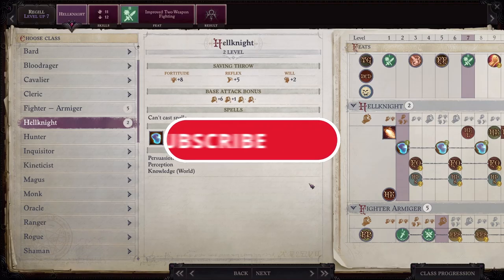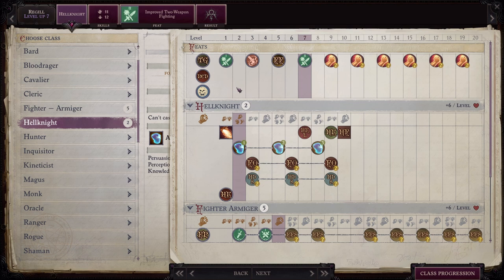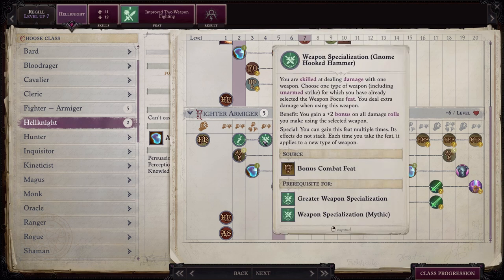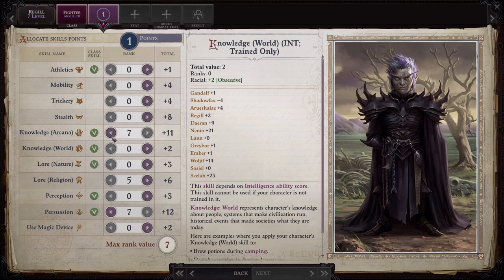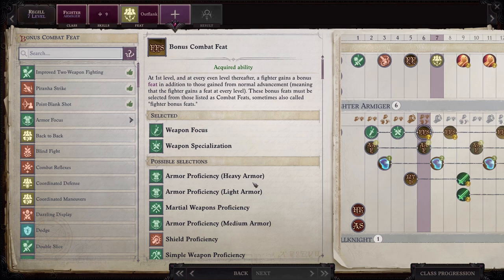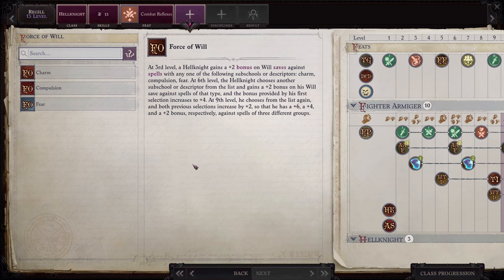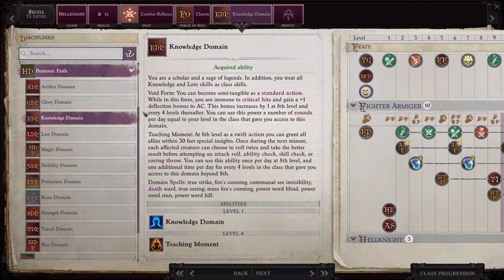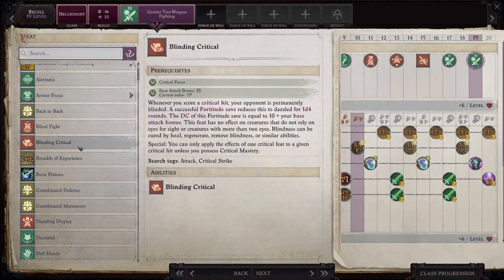Pathfinder: WotR- Party Member Regill Hellknight Build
In this video I go over how to get the most out of Regill as a Hellknight.

Pathfinder: WOTR is an isometric single-player role-playing story game currently in development by Russian studio Owlcat Games and published by Deep Silver, based on Paizo Publishing's Pathfinder franchise. Announced through a Kickstarter campaign in February 2020, the game will be released for PC, Microsoft Windows, and macOS on September 4, 2021.  A console version for Xbox Series X, Xbox Series X Gameplay, PS5, PS5 Gameplay, Playstation 5, Playstation 5 Gameplay, will be released at a later date.  The game is a sequel to Pathfinder: Kingmaker.

In WOTR the realm of Sarkoris was destroyed when Areelu Vorlesh opened a rift to the abyssal planes of existence, and hordes of demons invaded the world of Golarion. Led by the evil Demon Lords Deskari, Baphomet, and Nocticula, the abyssal forces crushed all who stood against them, turning Sarkoris into a demon‑infested land now known as the Worldwound.  Join the Crusade against the demonic invasion and rise as a new hero wielding unimaginable powers in this classic CRPG. The fate of this world lies in your hands.

Choose your Mythic Path and embody an Angel, Demon, merciless Lich, wily Trickster, superhero Azata, law incarnate Aeon, truly evil Swarm, merciful Gold Dragon, or forgo all of them to stand alone as a Legend.  Each path will allow you to improve your hero in unique ways, adding a  new layer to character development and making your hero and their allies a true match for their powerful enemies.

There are more than a dozen potential party members in the game including Camellia (Half-Elf/Spirit Hunter), Seelah (Human/Paladin), Lann (Mongrel/Zen Archer), Ember (Elf/Stigmatized Witch), Arueshalae (Succubus/Espionage Expert), Woljif (Tiefling/Eldritch Scoundrel), Daeran (Aasimar/Oracle), Sosiel (Human/Cleric), Regil (Gnome/Hellknight), Wenduag (Mongrel/Fighter), Nenio (Kitsune/Scroll Savant), Greybor (Dwarf/Slayer).  All of these companions have their own backgrounds, alignments, and motivations.  All of them are fully voice acted with unique character models.  There are even more followers that are locked behind specific story/mythic quest options!

00:00 Intro
02:12 Starting Build
05:58 Level 7-20
14:53 Mythic Level 1-9
16:47 Combat Example
22:14 Outro